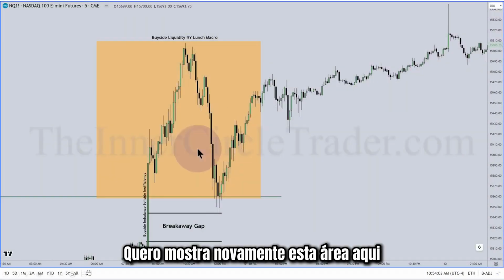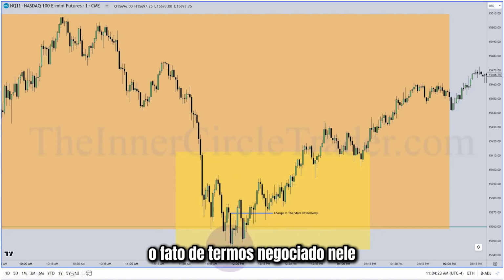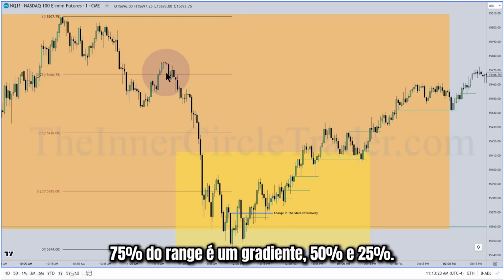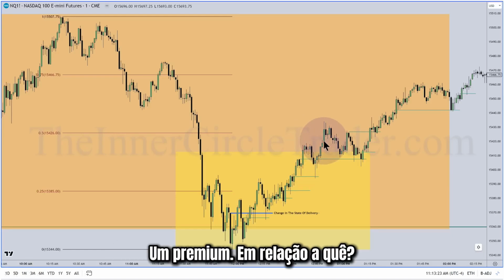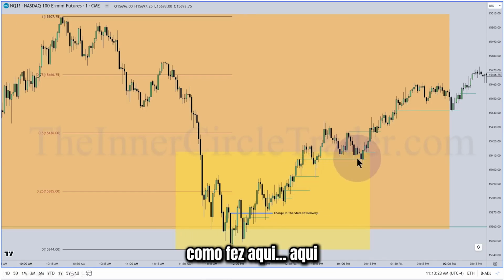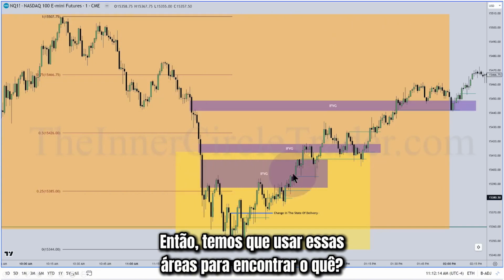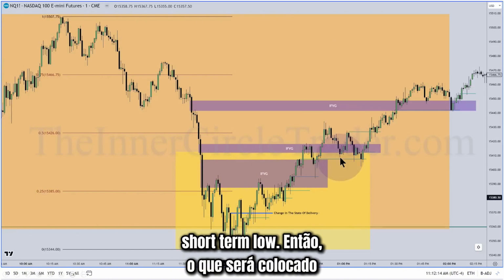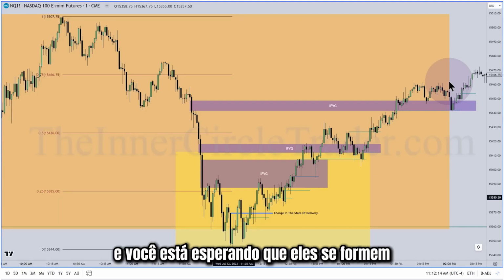O ICT ENSINA O VERDADEIRO ORDER FLOW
Neste canal você vai encontrar o verdadeiro SMC

Fonte: ICT Mentorship 2023 - Deep Dive Into Institutional Order Flow